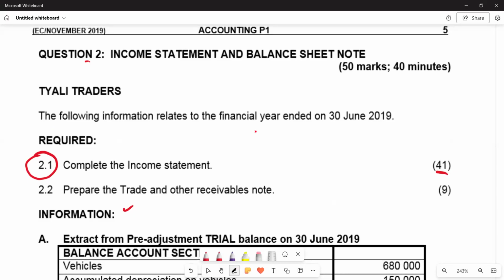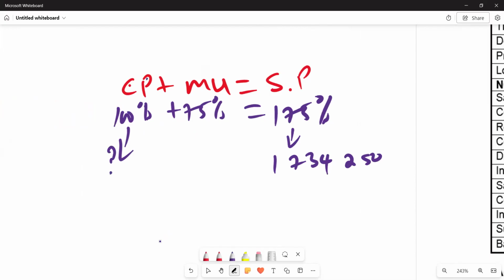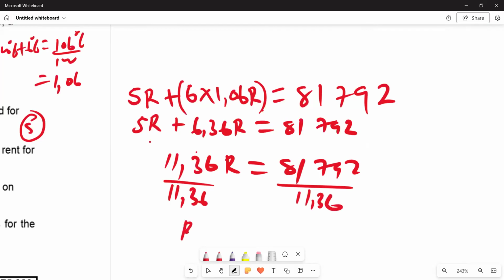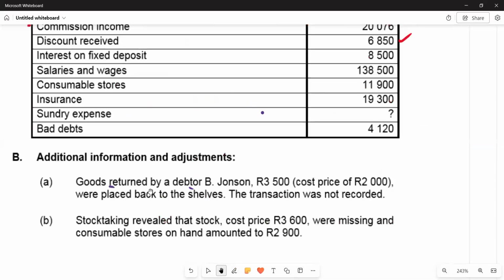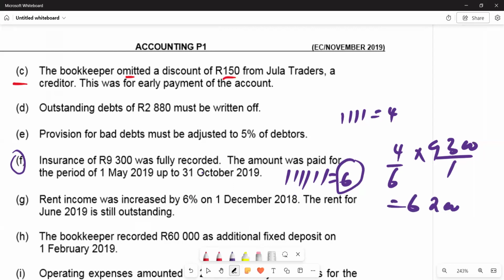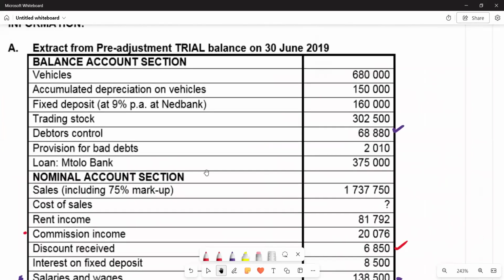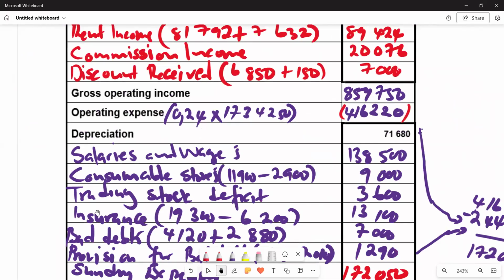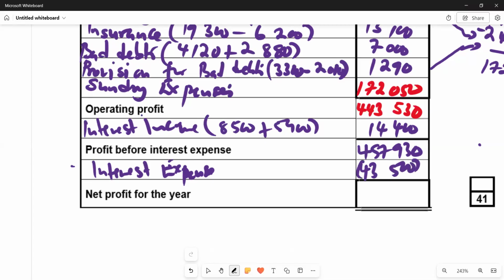GRADE 11 ACCOUNTING FINANCIAL STATEMENTS INCOME STATEMENT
Statement of comprehensive income question paper